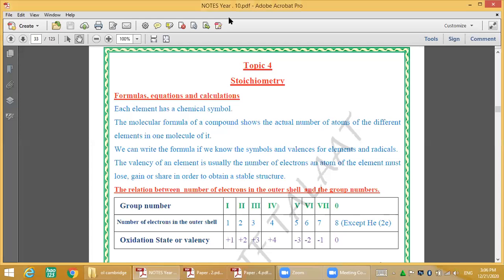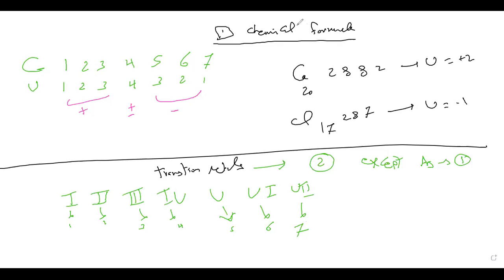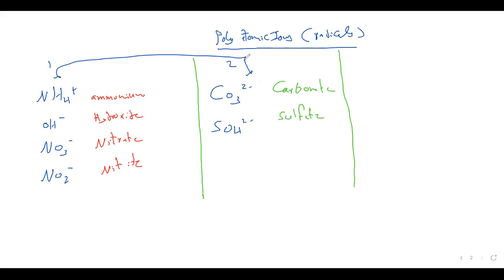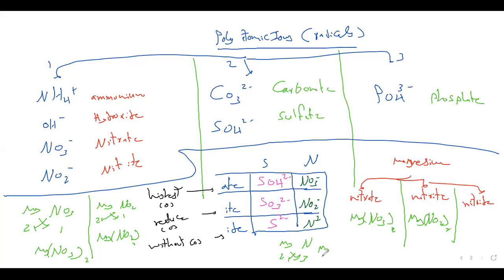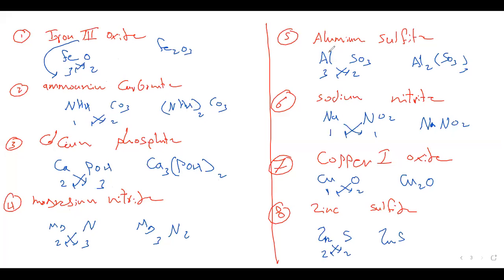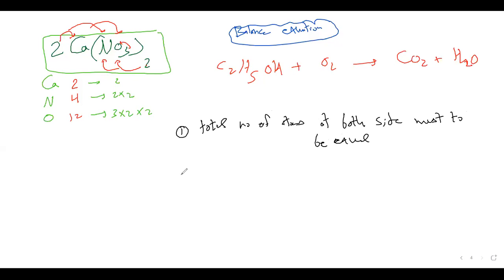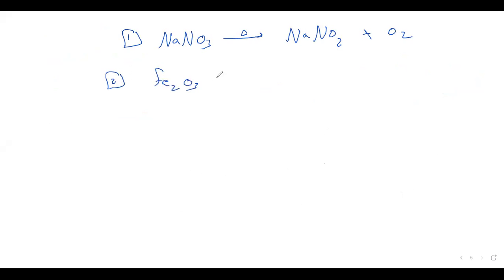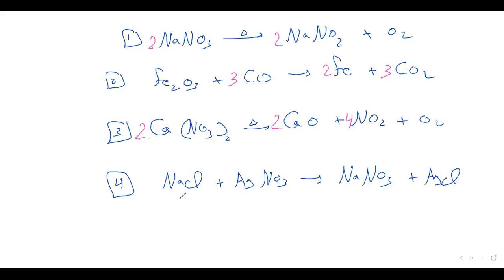stoichiometry p1 ol camb by dr sherif talaat